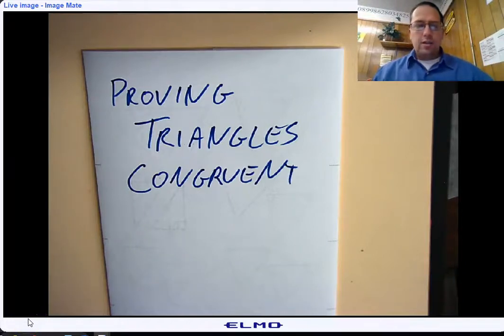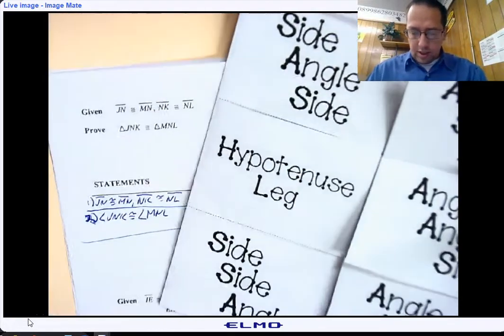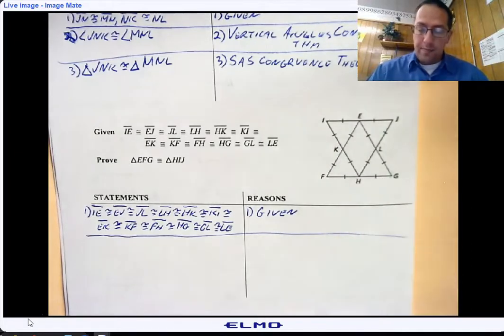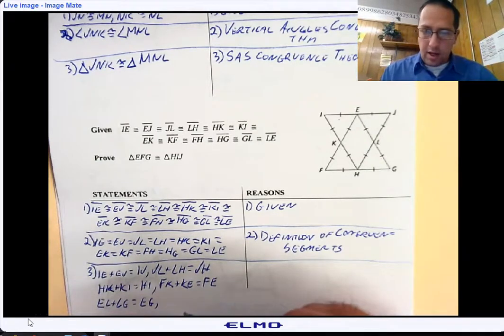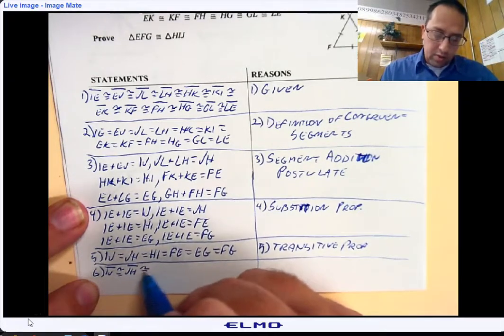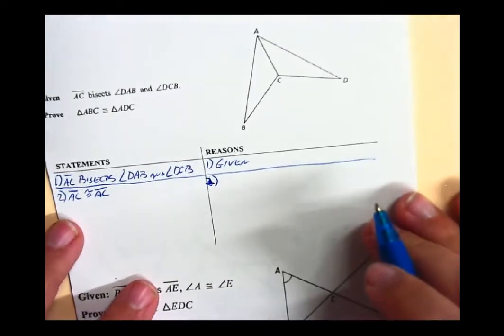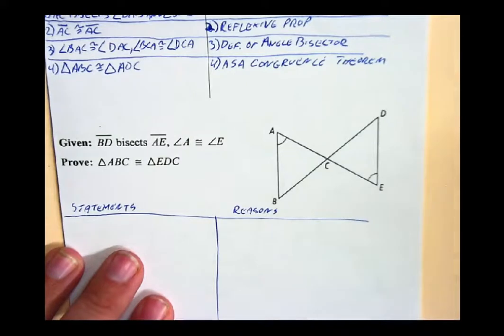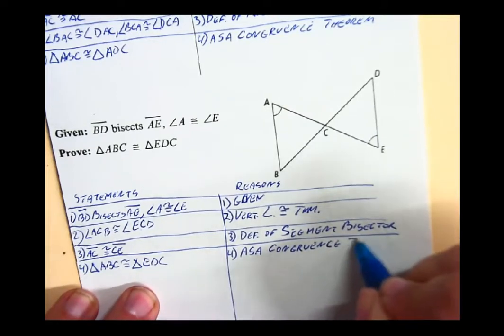Proving Triangles Congruent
In this video we do four two-column proofs, proving  triangles congruent using the triangle congruence theorems.